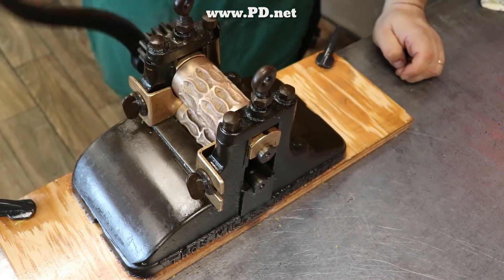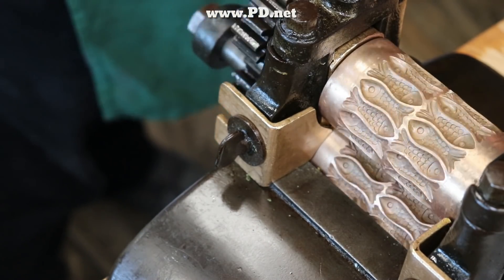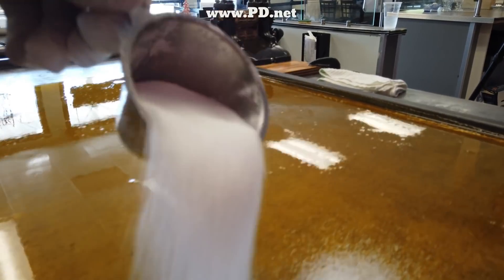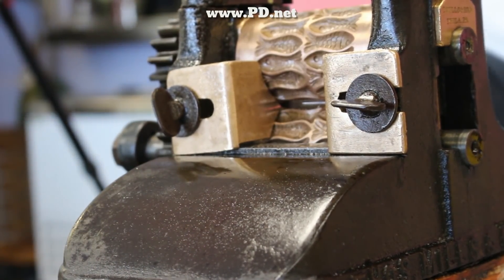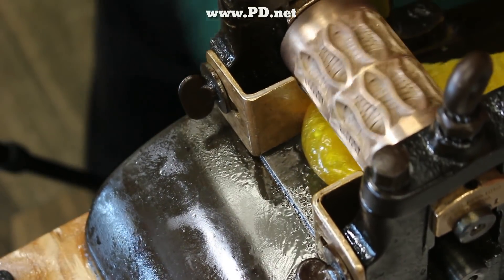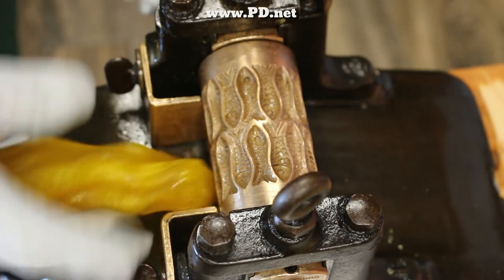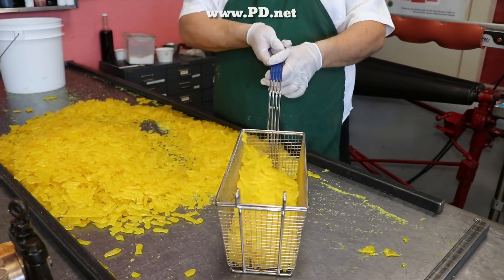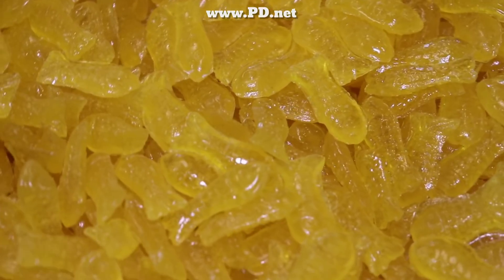#102 Making Babel Fish hard candy for Towel Day 2019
Today we make Babel Fish candy to celebrate towel day for 2019, an event to celebrate the works of the late author, Douglass Adams who wrote the Hitchhikers Guide to the Galaxy.

We will make these tasty babel fish in Lemon Meringue Pie flavor, and we will use some late 1800's candy making equipment.